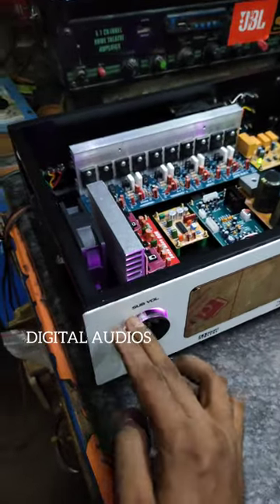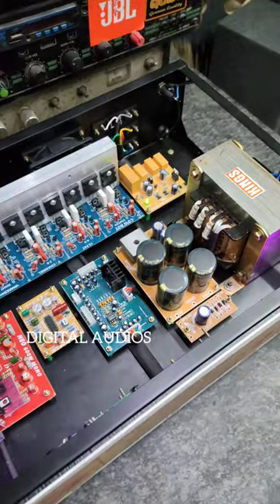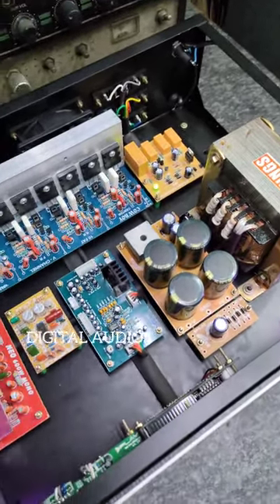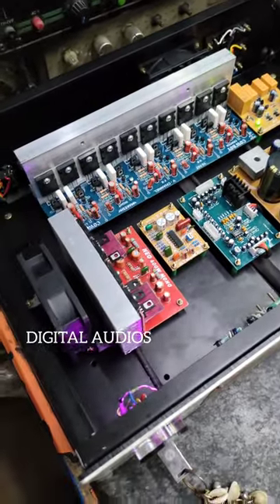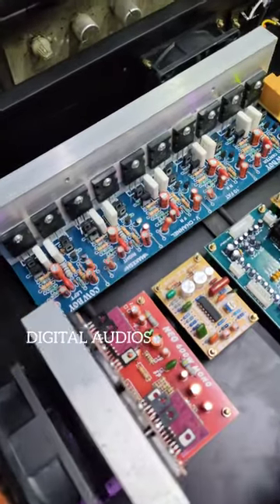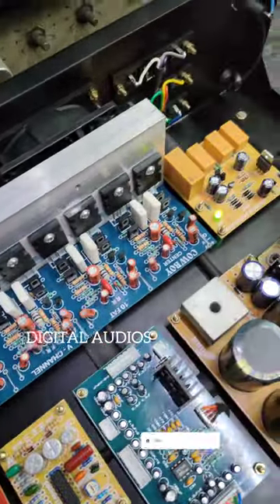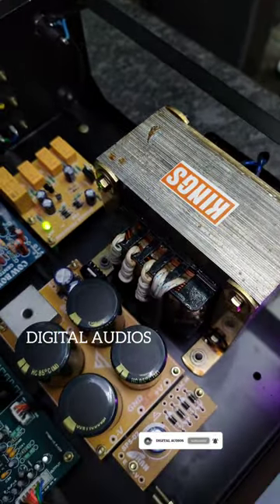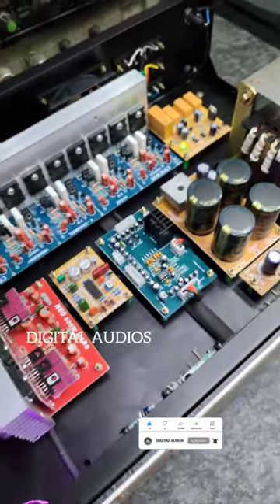5.1 remote kit amplifier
ampfiler assambly Tamil